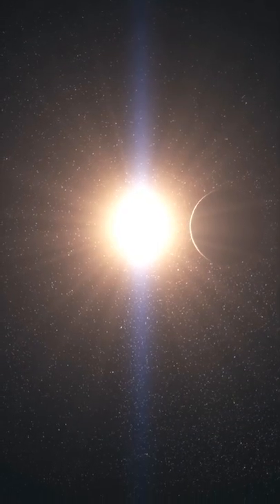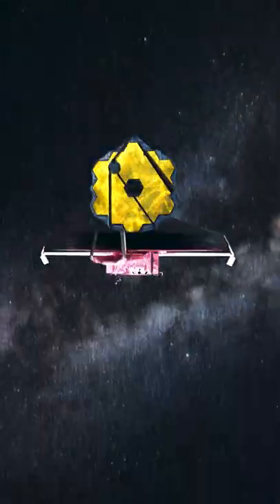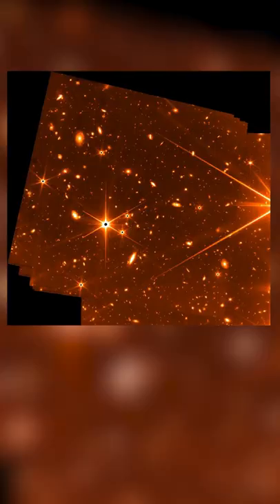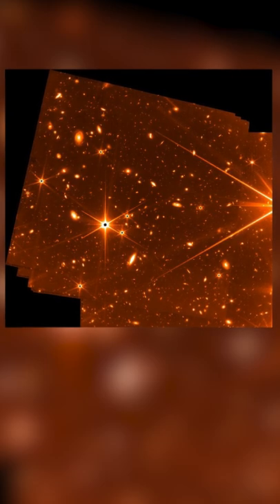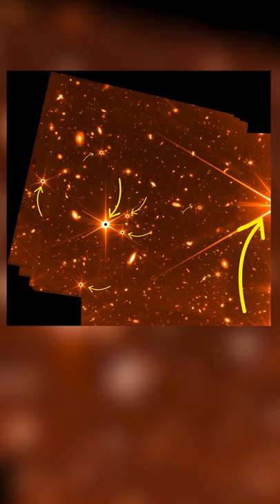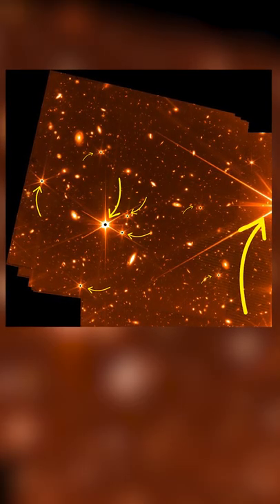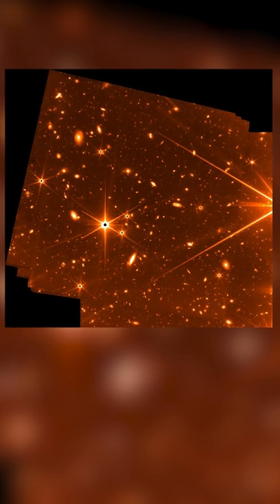The INSANE Test JWST Image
This INSANE image from JWST is just a test image...

// about //
I am an Astrophysics student from Australia exploring science communication. I was never destined to be a scientist. And yet, through science communication on YouTube, my life was changed. Creators lit a spark of curiosity in me that I've never put out. Come along for the journey. It's going to be a long one.